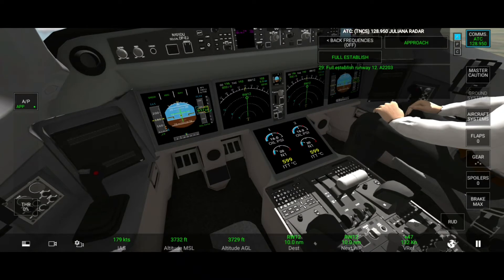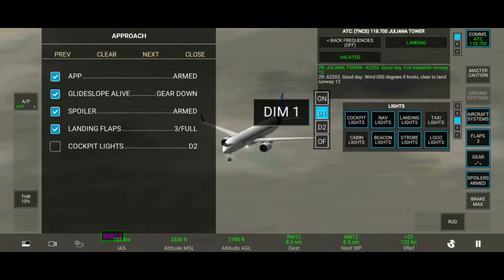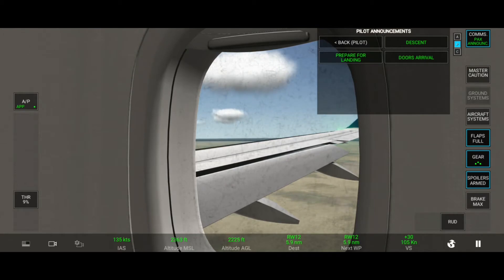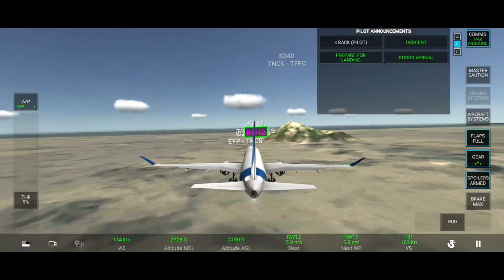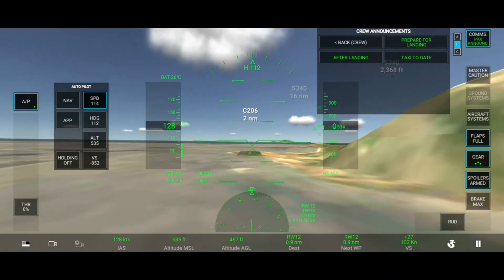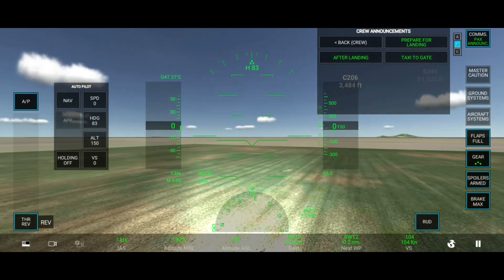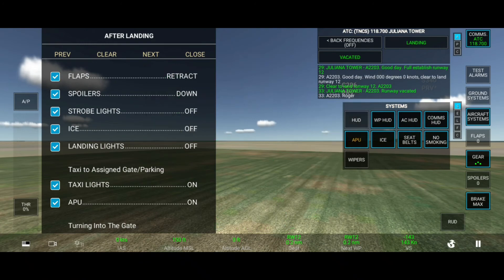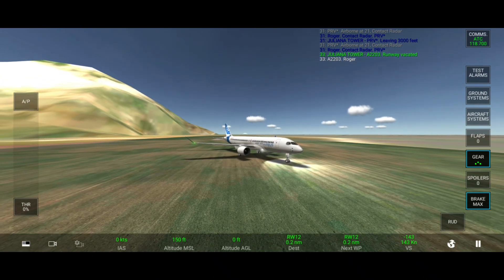[RFS Real Flight Simulator]Challenge!Airbus A220-300 Landing at World shortest runway !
遊戲/Game: RFS Real Flight Simulator
無音樂/No Music
飛機/Aircraft:Airbus A220-300
機場/Airport:胡安徹·亞拉斯奎恩機場(TNCS Airport)

*[1]It is widely acknowledged as the smallest airport in the world, with a very short runway(400m,or 1312 ft)

*[1]該機場的跑道被認為是世界上最短的民用機場跑道，僅長400米。(或1312英尺)